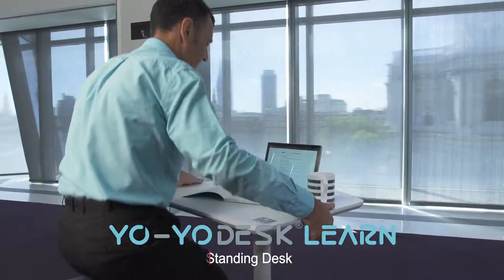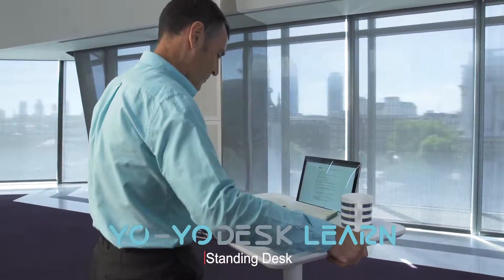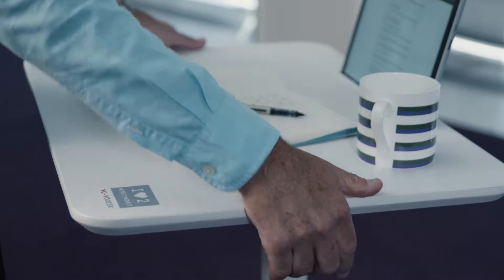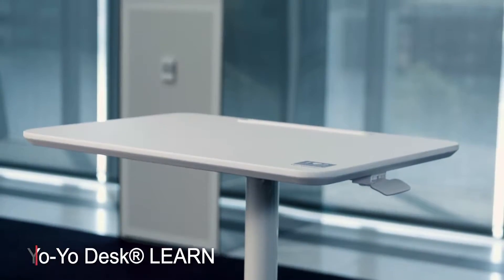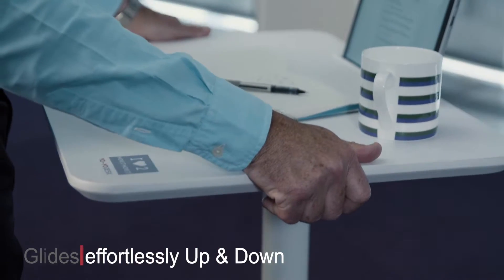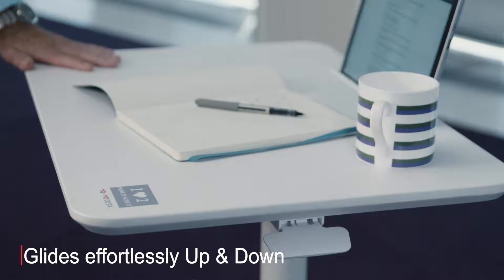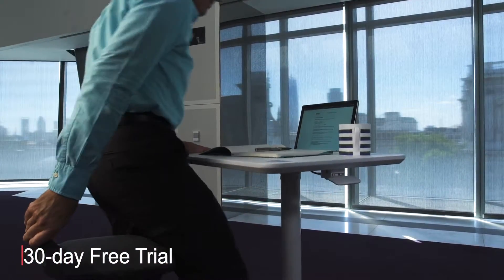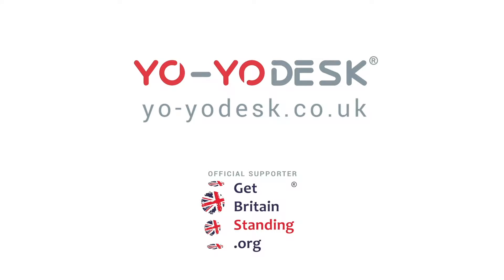Yo-Yo DESK® LEARN Standing Desks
It is light, easy to handle and easy to move. The Click'n'Glide™ mechanism enables effortless glide up / down. Child friendly, elegant and sturdy. The desk top has an in built drink holder and tablet holder for optimal ergonomics. The column has a hook to hang a backpack.

As Europe’s #1 Standing Desk Megastore, Sit-Stand.Com® offer the best quality range of solutions at the lowest prices.

Sit-Stand.Com is official supplier to the Get Britain Standing campaign For guidance visit: Benefits of Standing